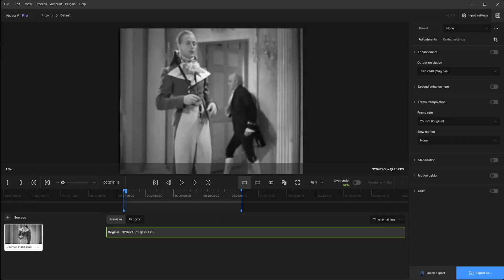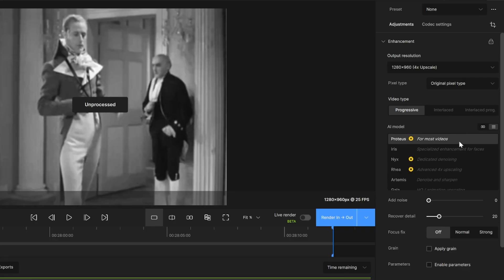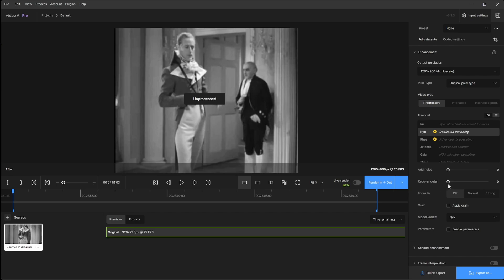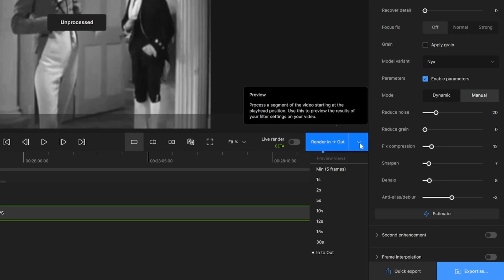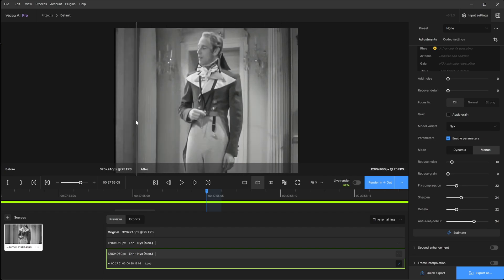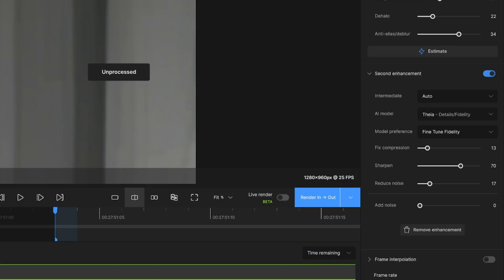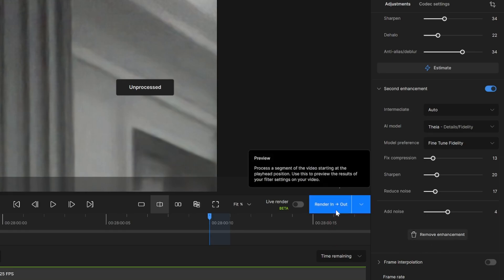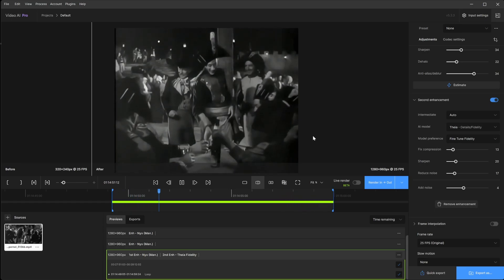Topaz Video AI Tutorials Enhancing Low Quality Video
00:00 Intro Graphic
00:28 Tutorial Introduction: Low Quality Video
00:47 320p and Other Low Resolutions
01:32 Getting Started -The First Enhancement
04:37 "Enable Parameters"
08:21 Adding the Second Enhancement
12:05 Does it Work On a Different Scene?
12:58 Low Quality Enhancement Conclusion
13:14 Graphic Outro